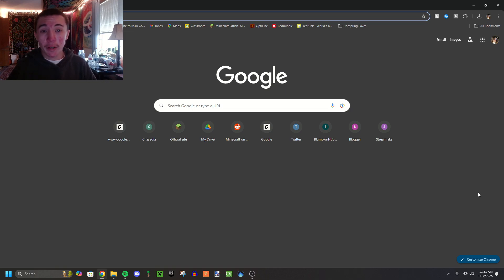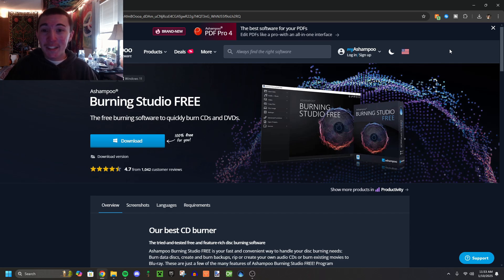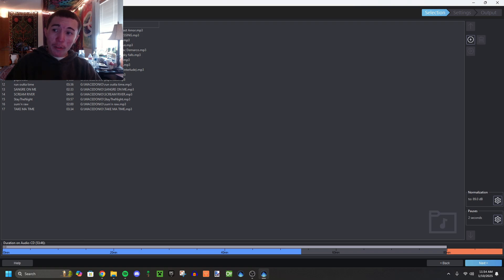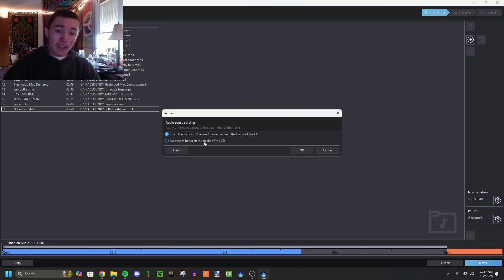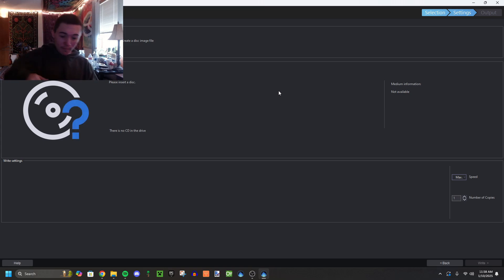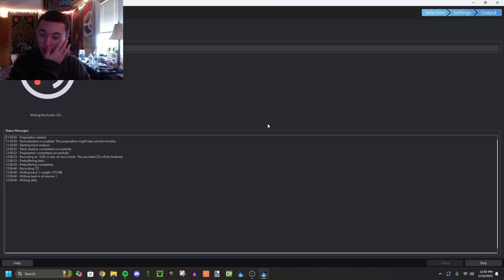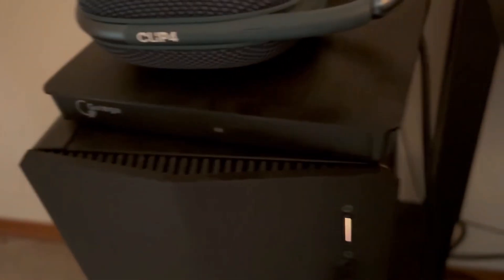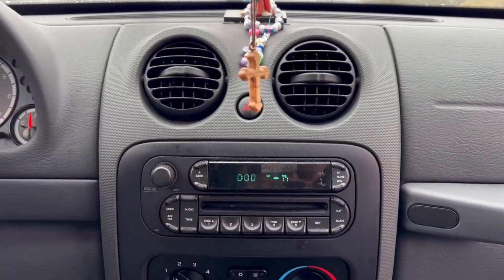How To Burn Audio CD's (EASY 2025)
-Chasadia♛